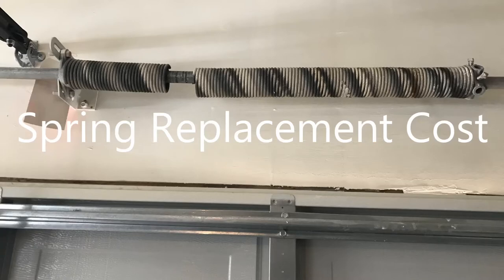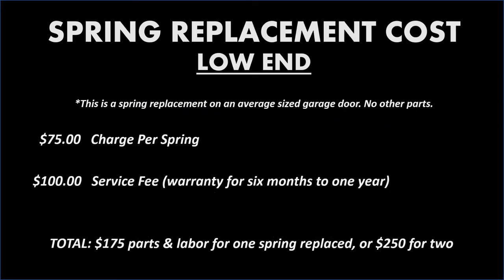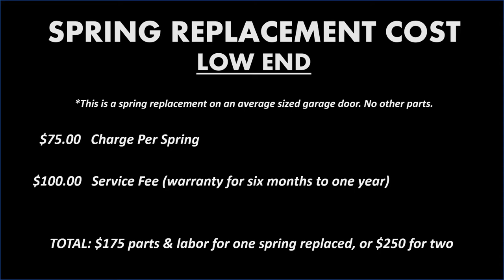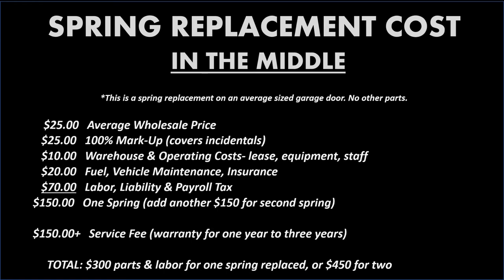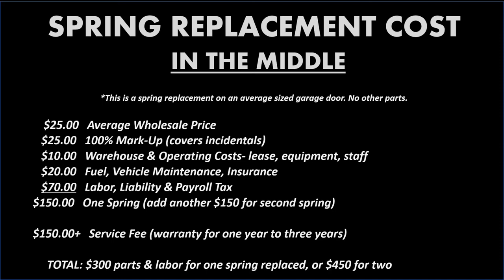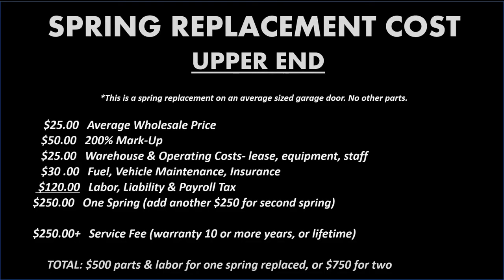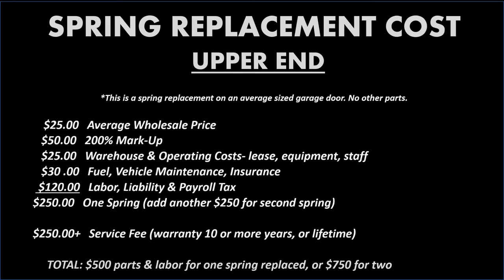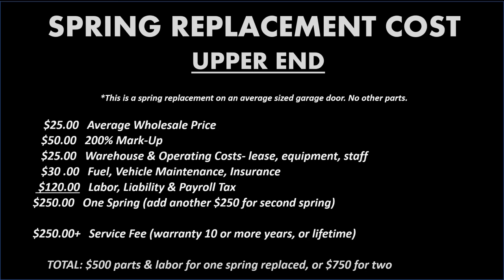Garage Door Spring Repair Cost- What is a FAIR Price?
Have you ever wondered what goes into the calculation of a fair garage door spring replacement cost? In this video we attempt to explore the actual costs that three different sized garage door service companies might incur, and how each company might charge differently.  I hope that we can help shed some light on what pricing structure would be better suited for your needs.

At Parts 4 Garage Doors we sell garage doors, garage door torsion springs, and garage door parts to the public in the Channelview, Baytown, Pasadena and the East Houston area! DIY and save! Our experienced staff will make sure that do-it-yourselfers get the parts they need, and will share installation tips and tricks of the trade so that you can finish your project easily and safely.

Channelview Location:
Mon-Fri 10:00 am to 6:00 pm

*IF YOU LEARNED SOMETHING VALUABLE FROM THIS VIDEO, PLEASE REMEMBER TO GIVE US A THUMBS UP, AND PLEASE HIT THE SUBSCRIBE BUTTON TO BE MADE AWARE OF NEW HELPFUL VIDEOS LIKE THIS ONE.